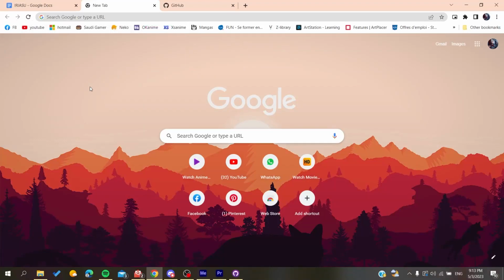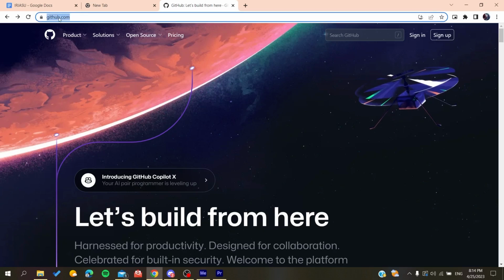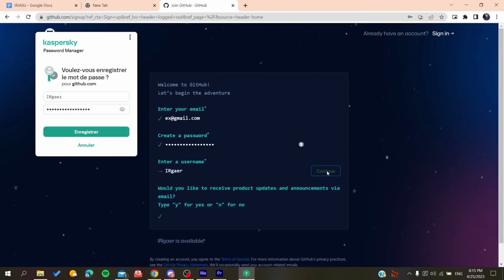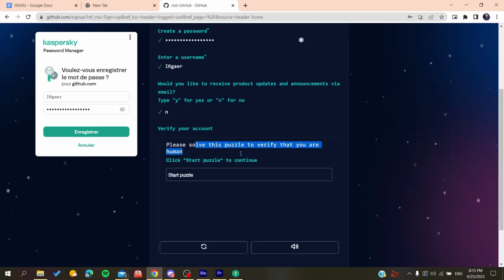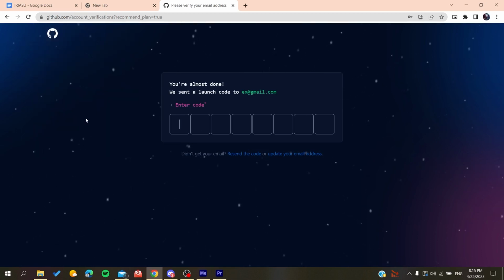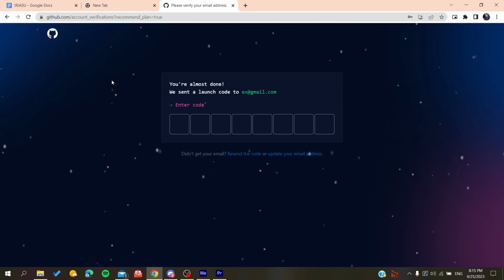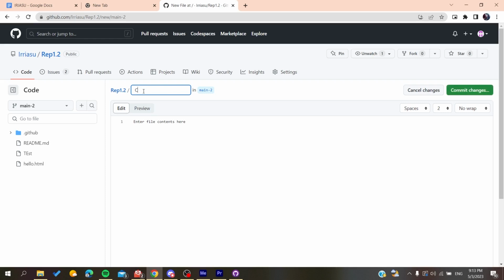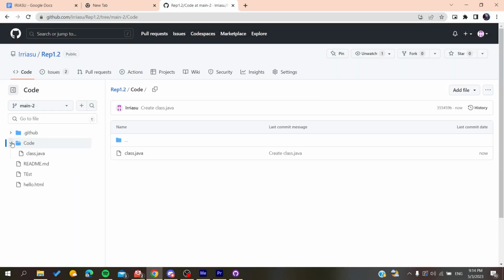How To Organize projects GitHub Tutorial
Today we talk about organize projects github,github,github tutorial,how to use github